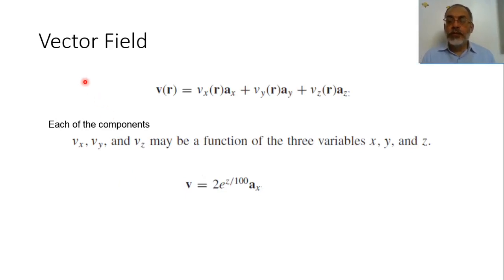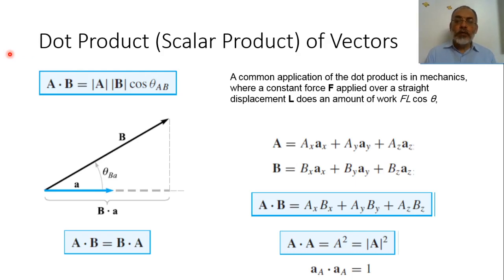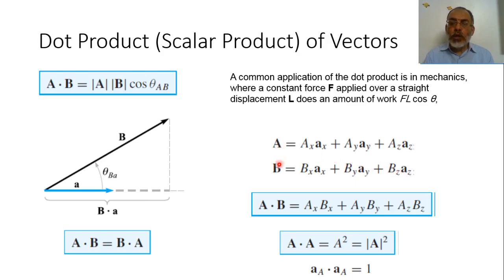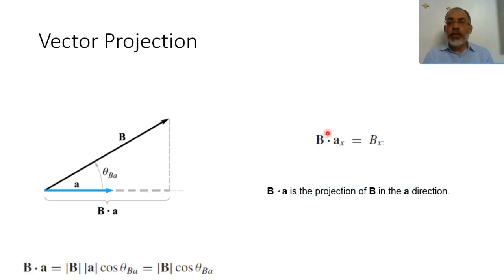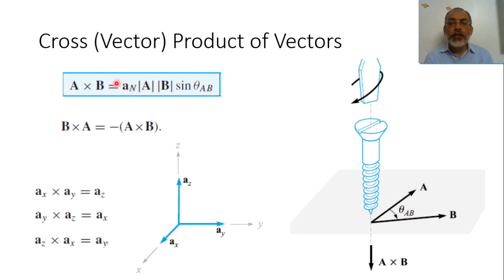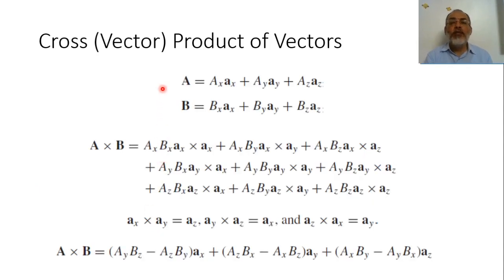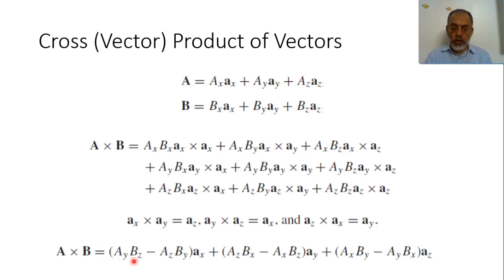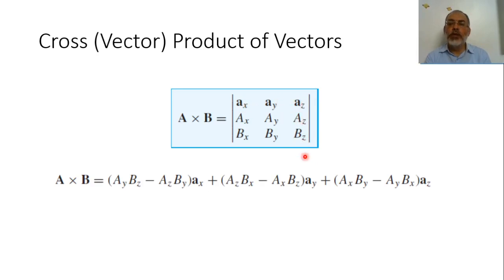Chapter 01-b, Vector Product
In this video we discuss the vector fields, the scalar dot product of vectors and the vector cross product of vectors

The material of this lecture can be found at the textbook “Engineering Electromagnetics” 8th Ed. By William H. Hayt Jr. and John A. Buck, McGraw-Hill 2012.

This is a video of a complete playlist including a complete course on Engineering Electromagnetics. You can find this playlist at: